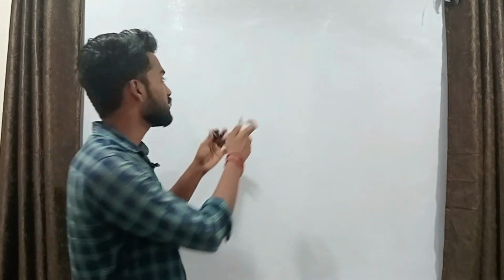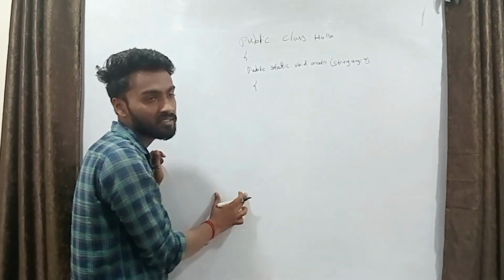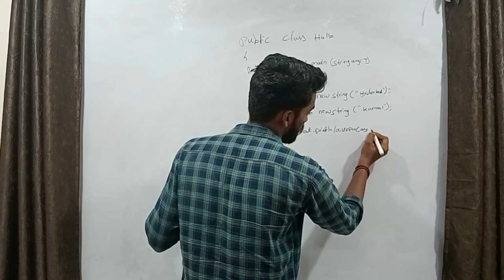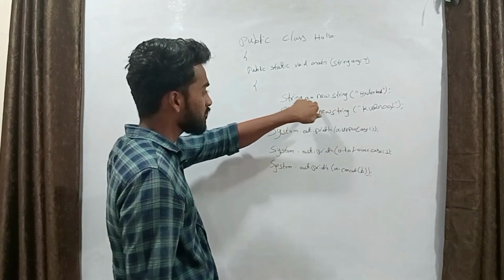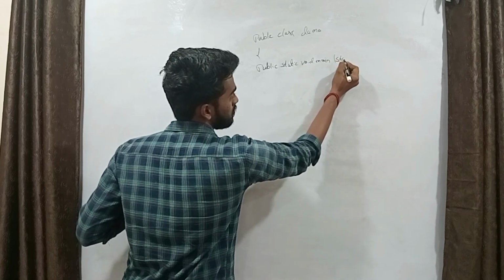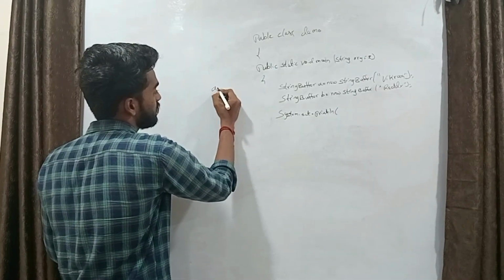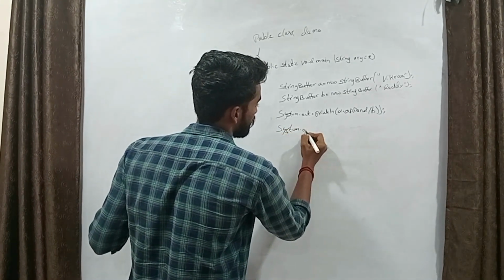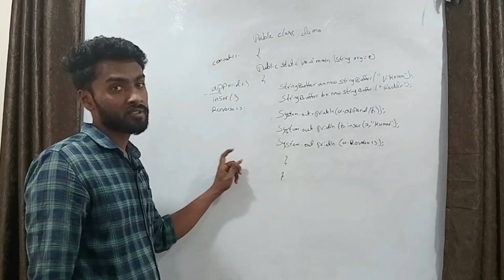Java Strings , String Buffer - Tutorial | Strings Class In Java | StringBuffer Class with Example